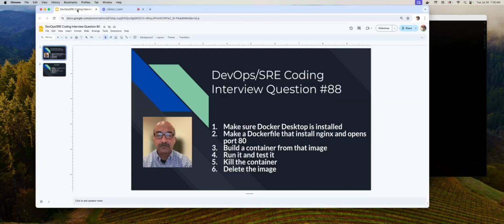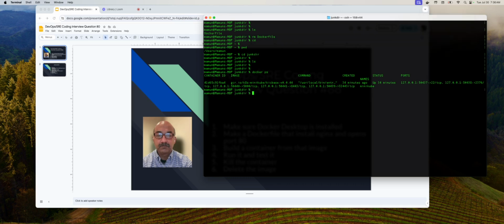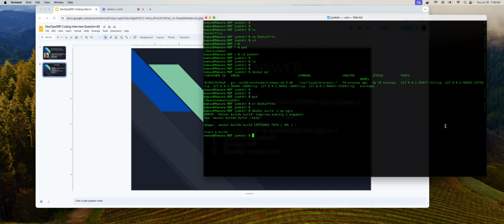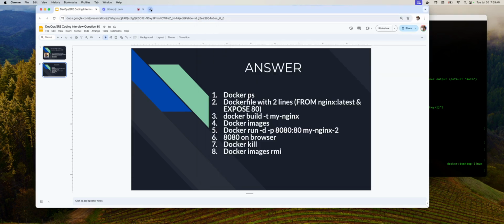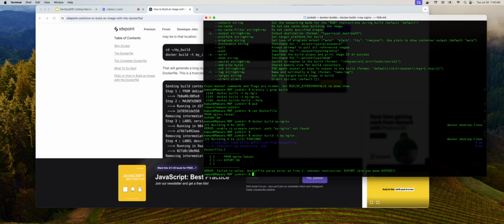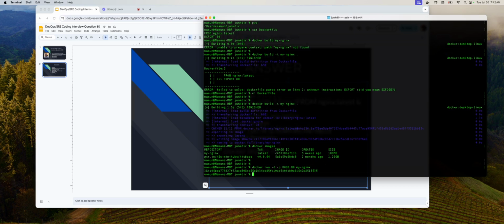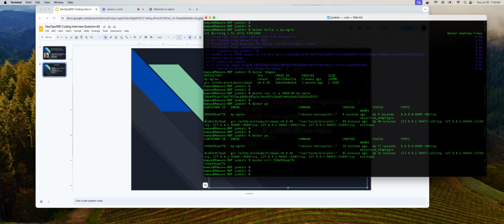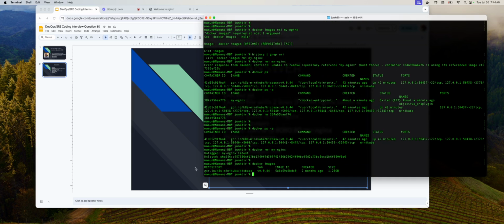DevOps/SRE Coding Interview Question 88: Build and Run nginx Docker Container and Test on Localhost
"Hello everyone, thank you for joining me today. Our focus will be on building, running, testing, and removing a Docker image. Let's dive into the steps required.

**Step 1: Ensuring Docker Desktop is Installed**

First, make sure Docker Desktop is installed on your Mac. Open your terminal and type:

```sh
docker ps

This command will list any running Docker containers. If Docker is running, you'll see output similar to this. If Docker isn't running, you won't see any output, and an error might appear.

**Step 2: Creating a Dockerfile**

Next, let's create a Dockerfile. We'll start with a base image of Nginx and expose port 480. Here's the content of our Dockerfile:

```Dockerfile
FROM nginx:latest
EXPOSE 480

**Step 3: Building the Docker Image**

Now, let's build the Docker image. We'll use the `docker build` command:

```sh
docker build -t mynginx .

This command tags the image with the name 'mynginx'. If everything is correct, the build process will complete without errors.

**Step 4: Running the Docker Container**

With our image built, we can create and run a container from it. Use the following command:

```sh
docker run -d -p 8080:80 mynginx

This command runs a container in detached mode (`-d`), mapping port 80 in the container to port 8080 on your host machine. To confirm the container is running, type:

```sh
docker ps

You should see your 'mynginx' container listed, along with its port mappings.

**Step 5: Testing the Container**

Open a web browser and navigate to ` You should see the Nginx welcome page, indicating that the container is running correctly.

**Step 6: Stopping and Removing the Container**

Once tested, we'll stop and remove the container. First, get the container ID by running:

```sh
docker ps

Then, stop the container using:

```sh
docker kill container_id

And remove it with:

```sh
docker rm container_id

**Step 7: Removing the Docker Image**

Finally, we'll remove the Docker image we created. Use the following command:

```sh
docker rmi mynginx

To verify, run:

```sh
docker images

You should see that the 'mynginx' image is no longer listed.

Thank you for your attention. I hope this demonstration was informative and helps you in your future Docker endeavors.

This script maintains a professional tone and clear instructions suitable for an in-person presentation.Sure, here's the script edited for a professional, in-person presentation:

```sh
docker ps

```Dockerfile
FROM nginx:latest
EXPOSE 480

```sh
docker ps

```sh
docker ps

```sh
docker kill container_id

```sh
docker rm container_id

```sh
docker rmi mynginx

To verify, run:

```sh
docker images

This script maintains a professional tone and clear instructions suitable for an in-person presentation.